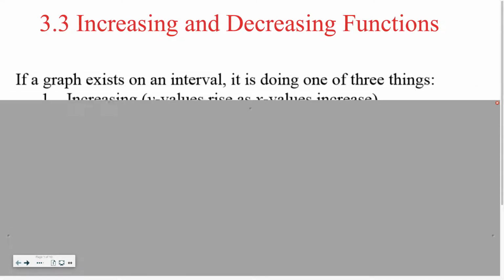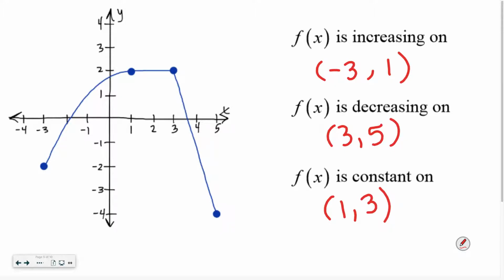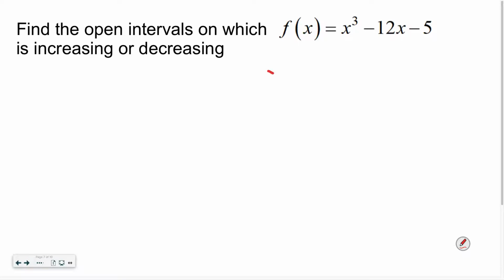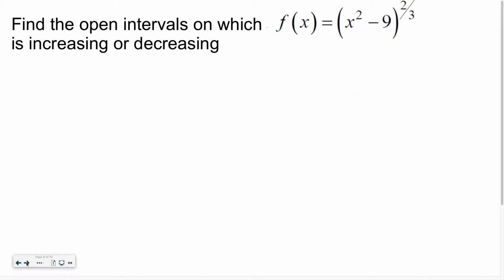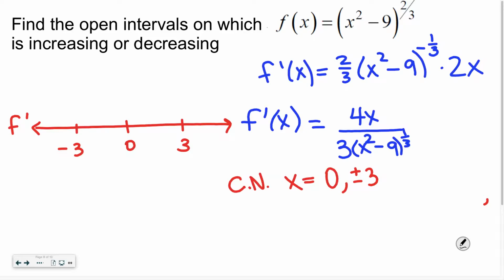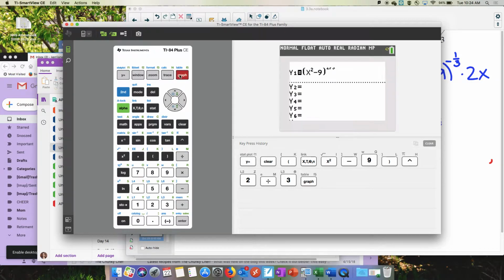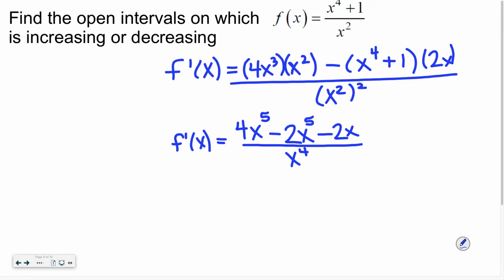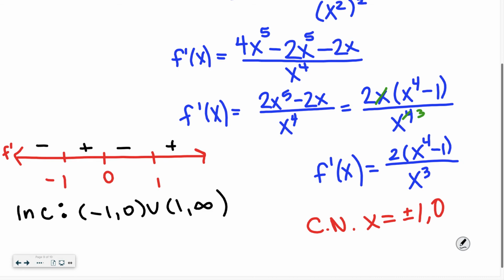3.3a (10/22/19) AP Calc AB